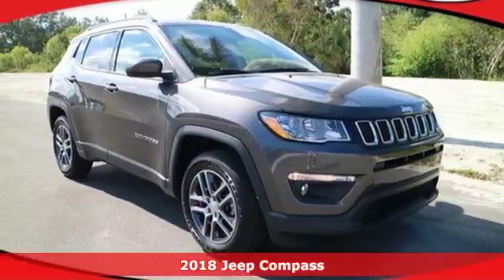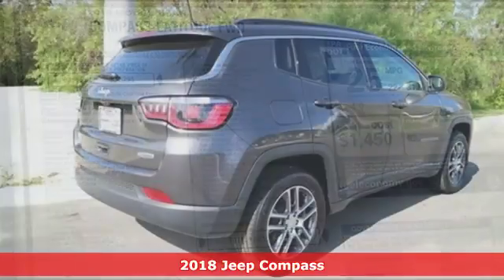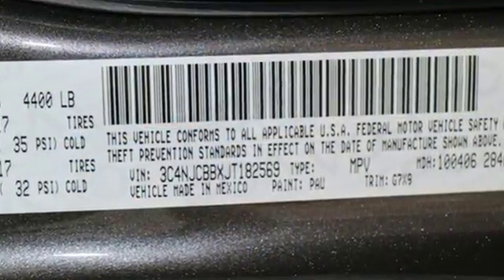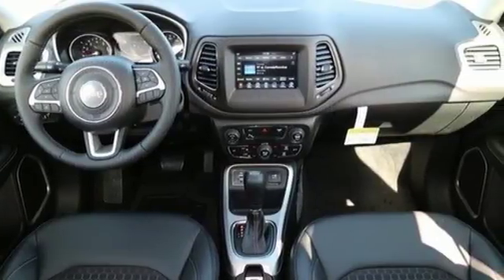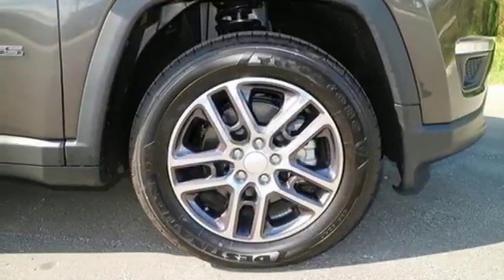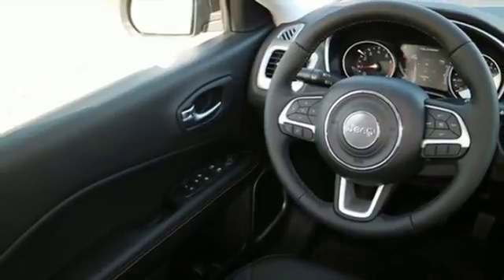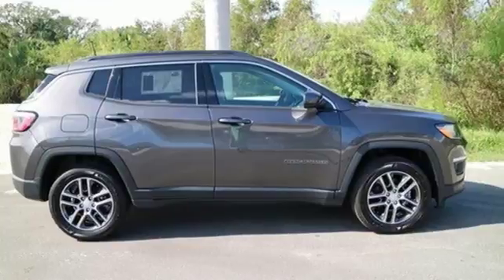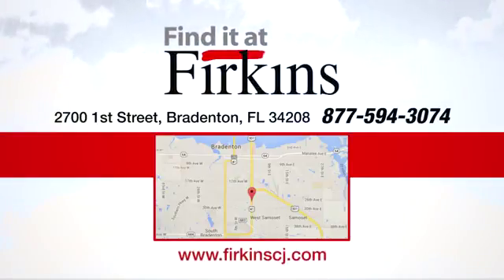New 2018 Jeep Compass Brandenton FL Sarasota, FL #8147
Year: 2018
Make: Jeep
Model: Compass
Trim: Latitude
Engine: 2.4L I4
Transmission: 6-Speed Aisin Automatic
Color: Gray
Interior: Black
Stock #: 8147
VIN: 3C4NJCBBXJT182569
Best color! Here it is! brbrFirkins Chrysler Jeep Dodge is pumped up to offer this superb 2018 Jeep Compass. This Jeep Compass has a great cockpit layout, with all the controls easy to find and right where you need them.

Address:
2700 1st Street